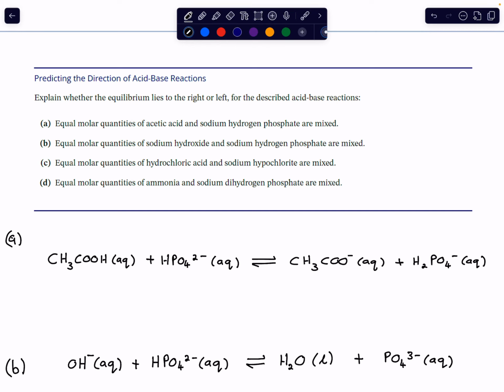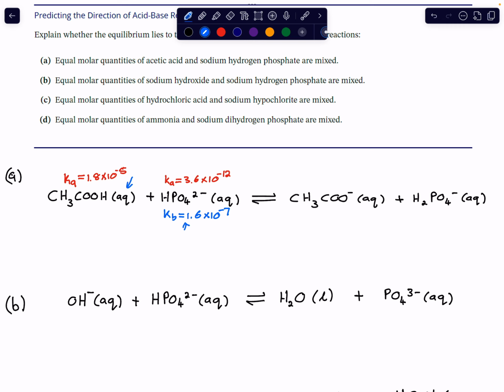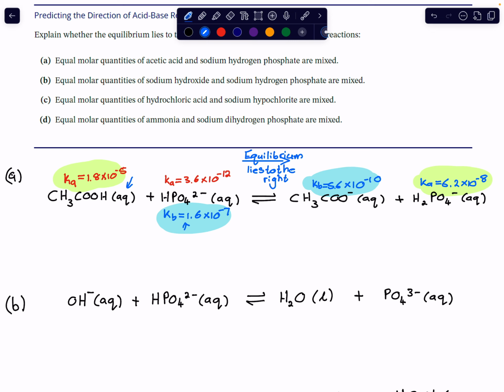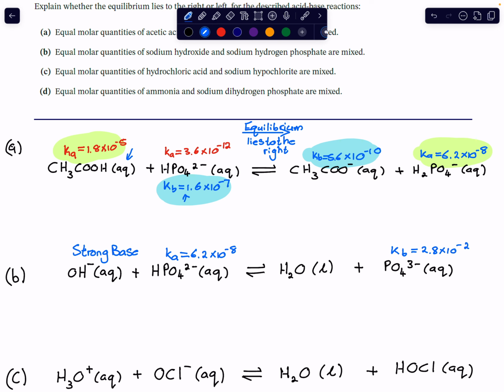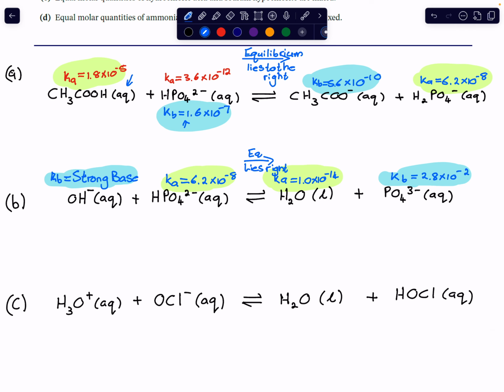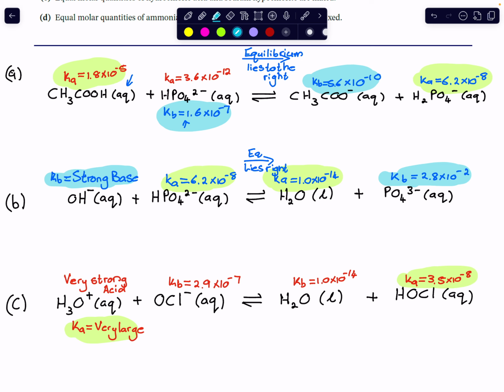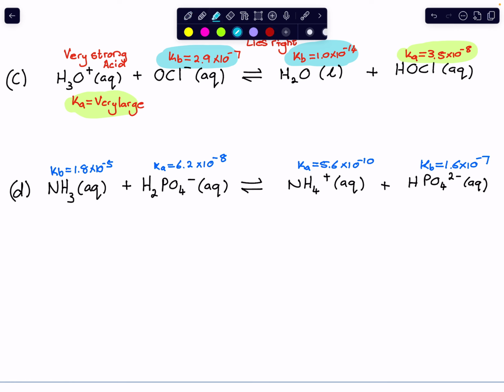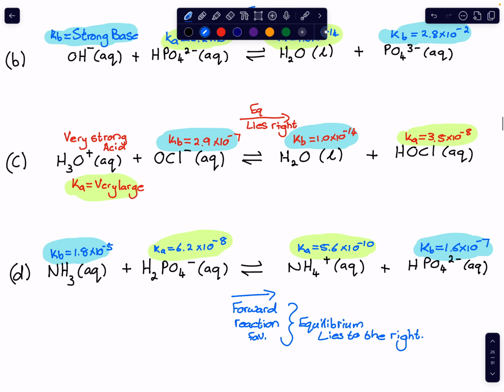Predicting the Direction of Acid Base Reactions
We can use the ionisation constants to predict the relative success of acid-base reactions.